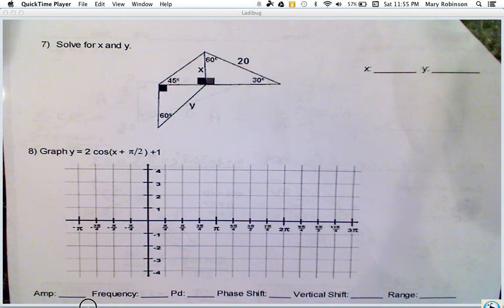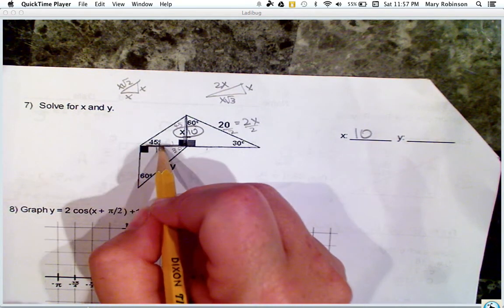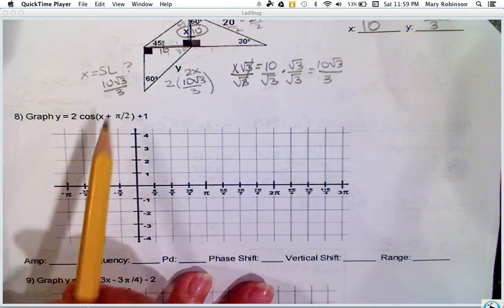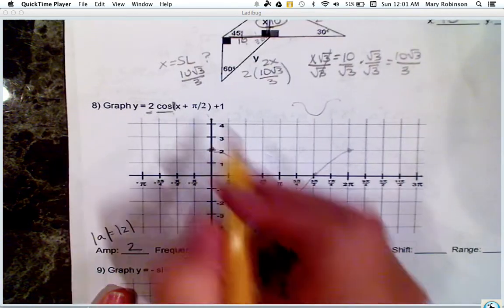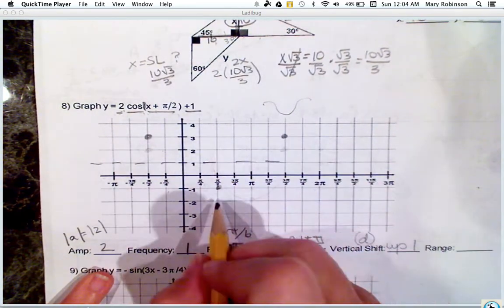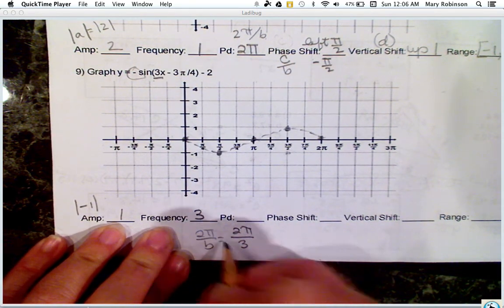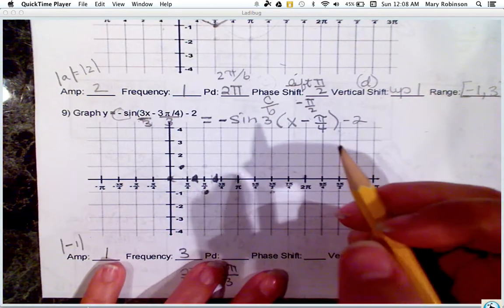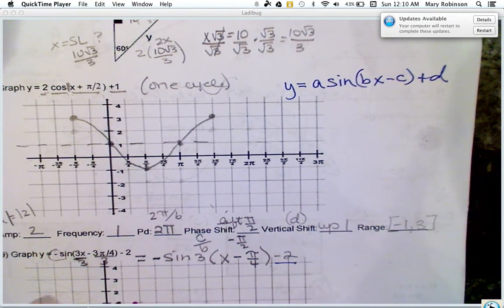Trig Test Review Page 2